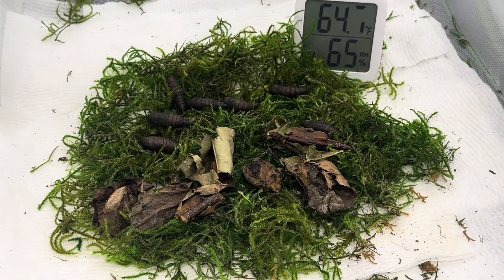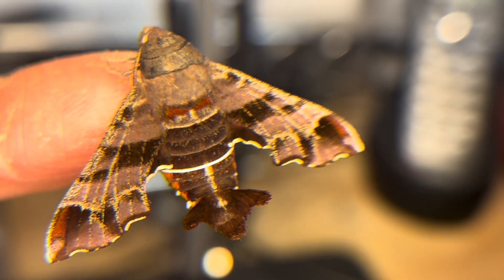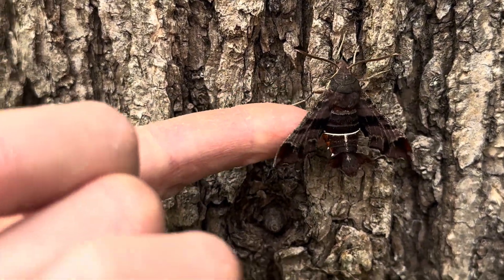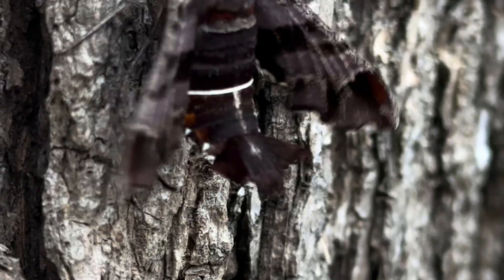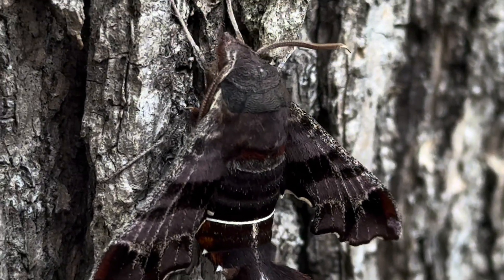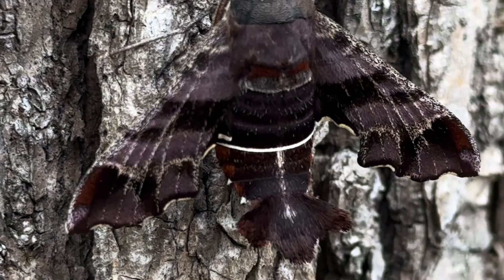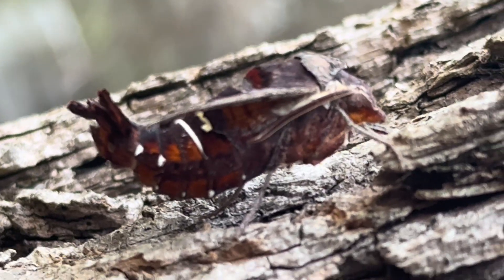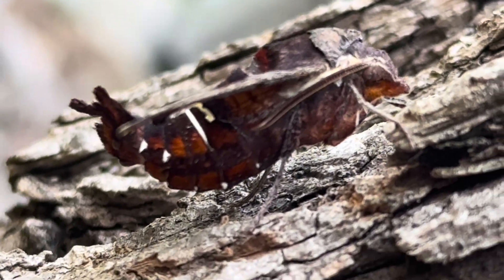The lovely Nessus Sphinx moth, Amphion Floridensis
It's spring here in the Northeast us, and the Nessus sphinx is one of the first visitors we see when the flowers start to bloom.